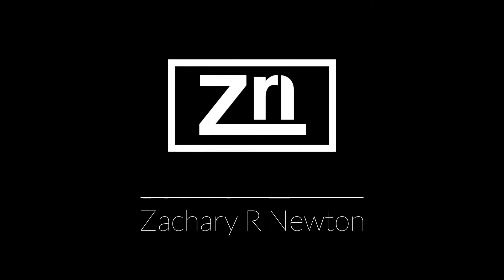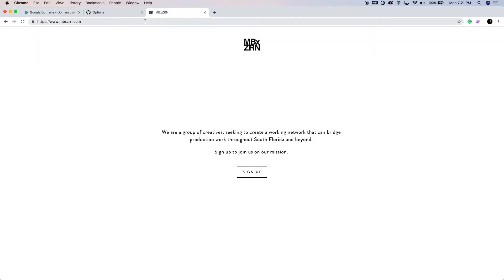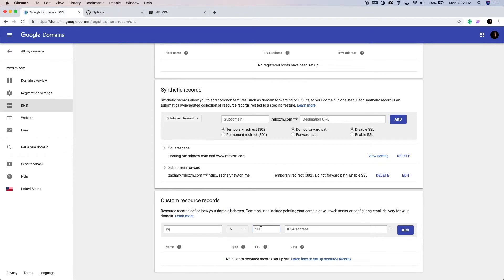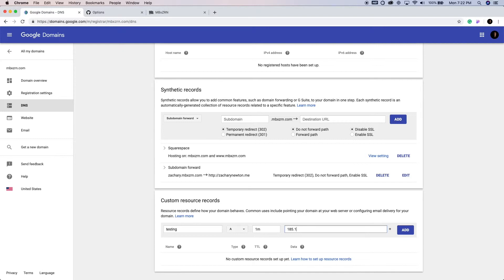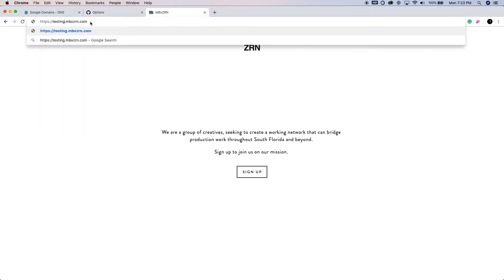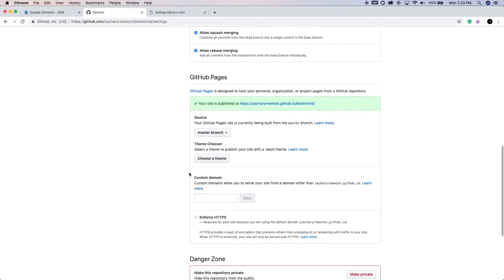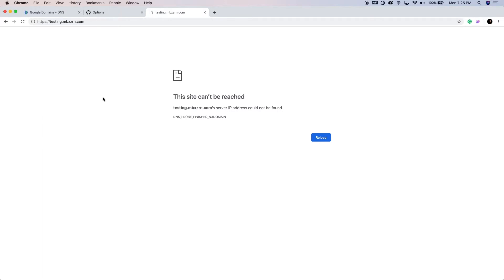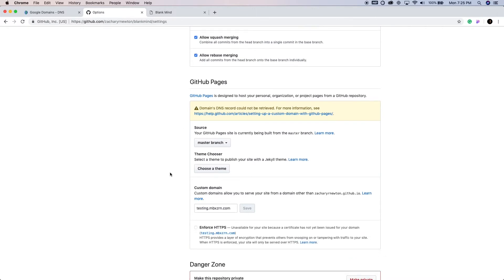Custom Subdomain on GitHub Pages While the Apex Domain Points to a Different Server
In this video, we will set up a subdomain that points to a GH Pages Repo while the Apex Domain is pointing to a different server.